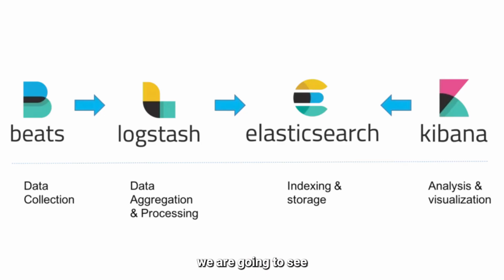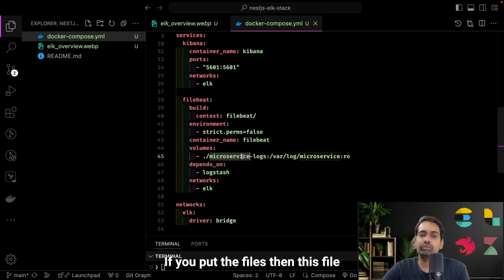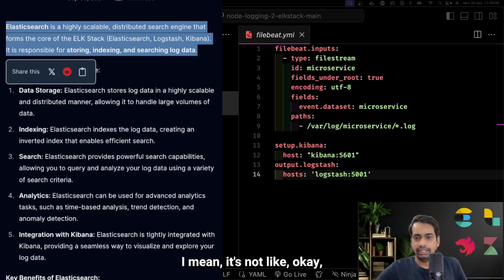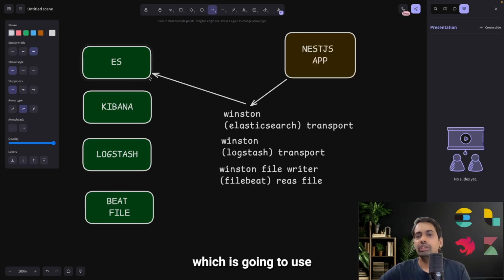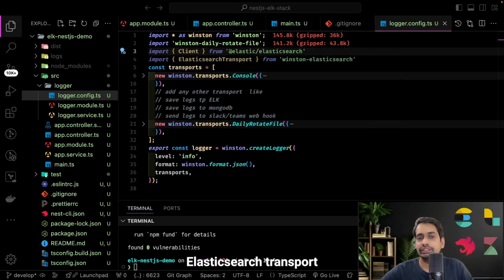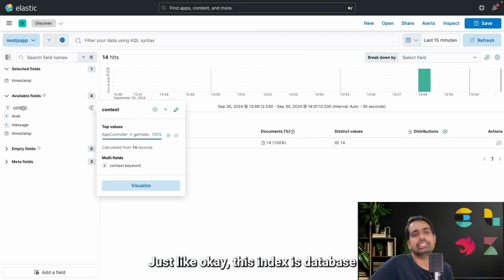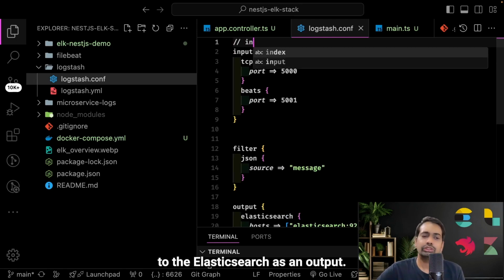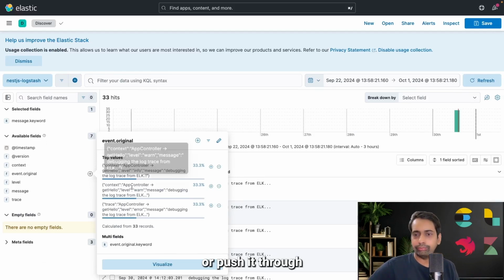ELK Stack Revolutionizing Containerized Logging with Nestjs #05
Nestjs Logging WAR WINSTON vs Pino Which is FASTER? #03

In this comprehensive tutorial, we'll delve deep into the world of NestJS logging and explore how to leverage the Elastic Stack (ELK) to efficiently manage and analyze your application logs.

Key Topics Covered:

* Understanding Logging in NestJS: Learn about the built-in logging capabilities of NestJS and the importance of effective logging.
* Introducing the ELK Stack: Discover the components of the ELK Stack (Elasticsearch, Logstash, Kibana) and their benefits for logging.
* Setting Up the ELK Stack: Install and configure the ELK Stack components for your development environment.
* Integrating NestJS with Logstash: Send NestJS logs to Logstash for centralized collection.
* Indexing Logs in Elasticsearch: Index your NestJS logs in Elasticsearch for efficient search and analysis.
* Visualizing Logs with Kibana: Use Kibana to explore, search, and visualize your NestJS logs.
* Advanced Logging Techniques: Explore advanced techniques like structured logging, correlation IDs, and log rotation.
* Best Practices for Logging: Follow best practices for effective logging in NestJS applications.

Benefits of Using ELK for NestJS Logging:

* Centralized Logging: Collect logs from all your NestJS applications in a single location.
* Powerful Search and Analysis: Use Elasticsearch's advanced search capabilities to analyze your logs.
* Real-time Monitoring: Monitor your NestJS applications in real-time using Kibana dashboards.
* Scalability: The ELK Stack can handle large volumes of logs.

Join us on this journey to master NestJS logging with ELK and gain valuable insights into your application's performance and behavior.